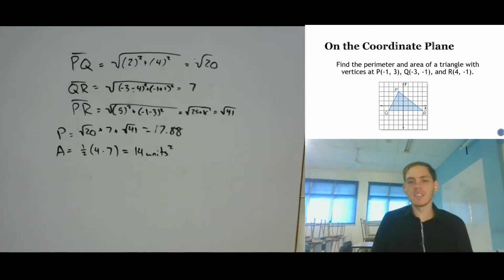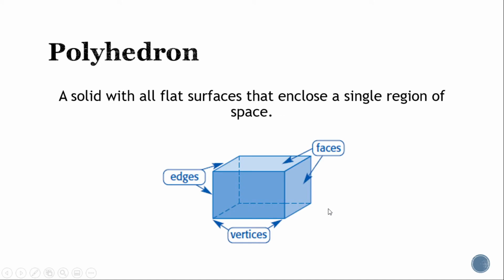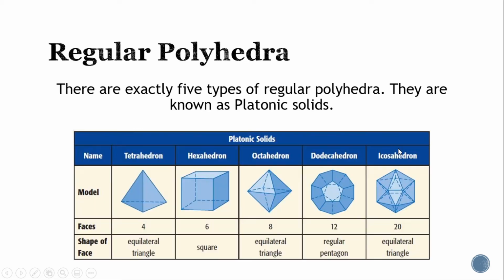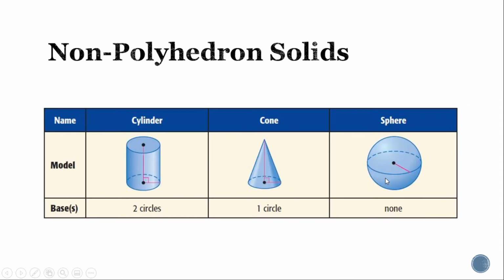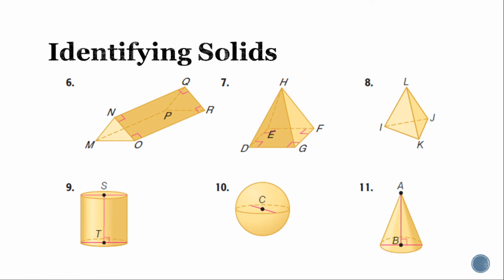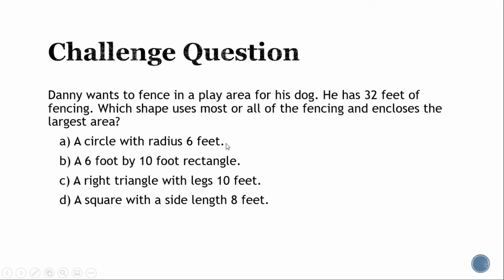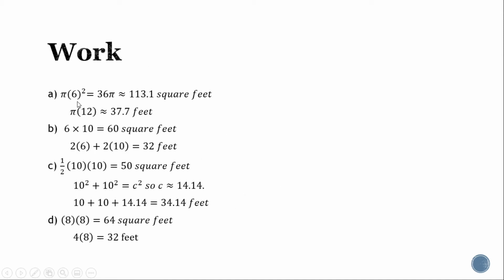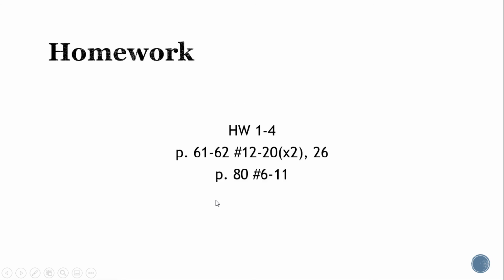Geometry 1-6 and 1-8 part 2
We continue with the powerpoint for 1.6 and 1.8. Please note that we do not go through the full chapter 1.8.